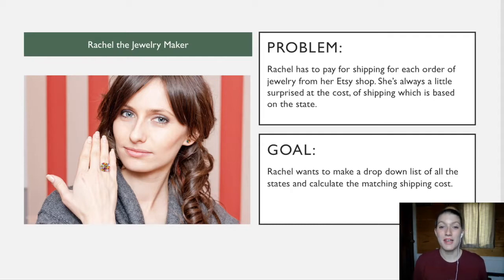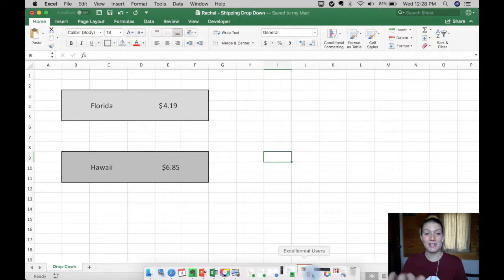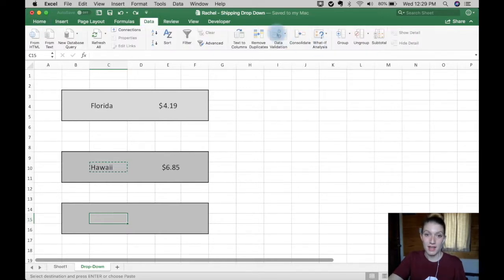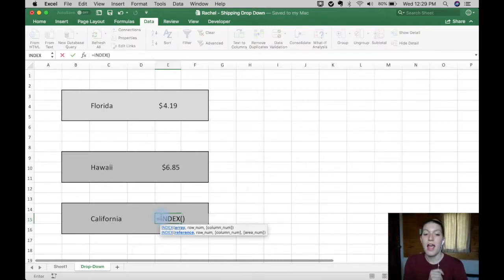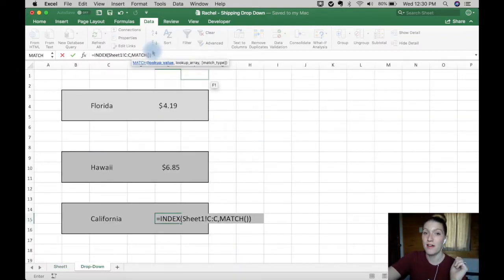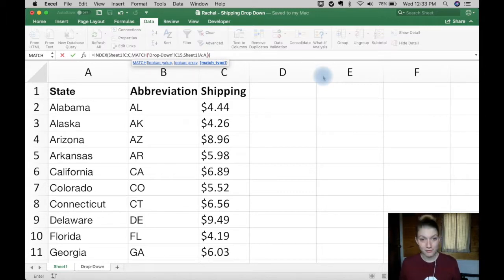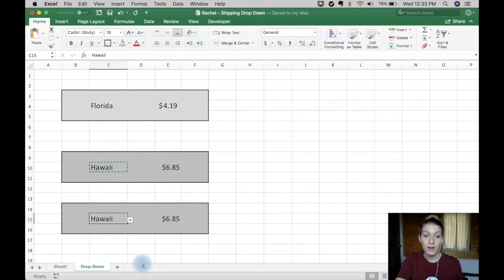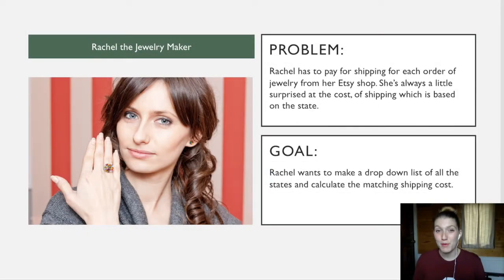Learn to Create a Drop down That Pulls Related Data Using INDEX/MATCH with Rachel the Jewelry Maker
Excellennial is a channel that focuses on Story-Based Excel tutorials. In this video, you will learn about making a drop down that matches data on another sheet, and programming your drop-down list to pull the related data. In this video, we will be using the INDEX function and MATCH function.